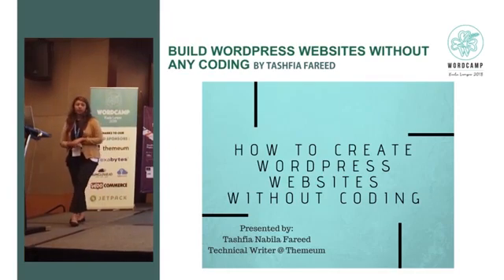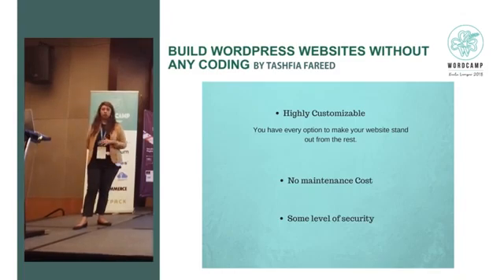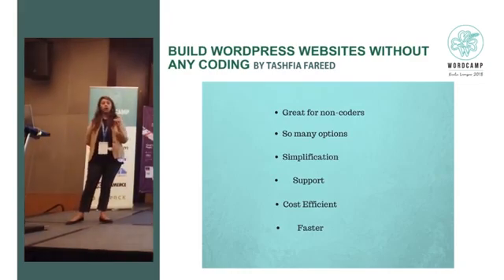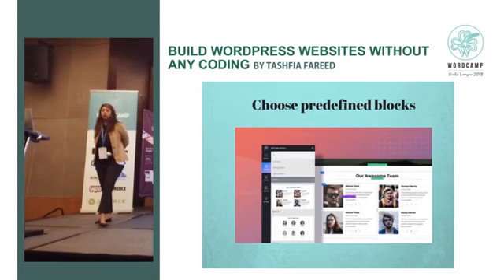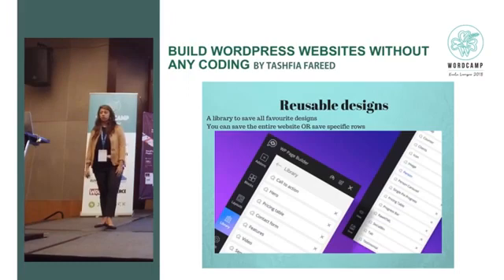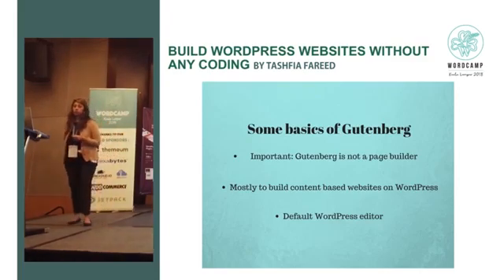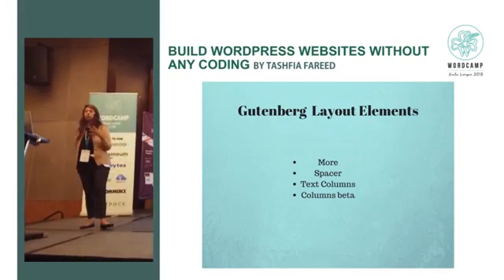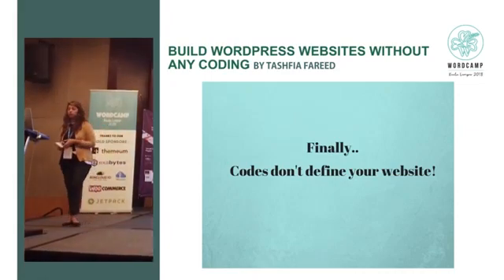How To Build Wordpress Websites Without Any Coding